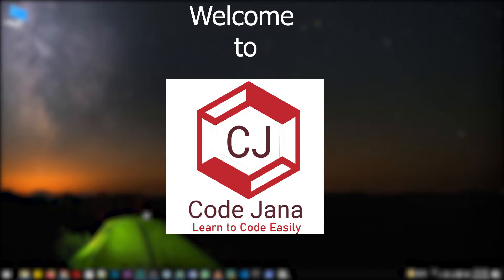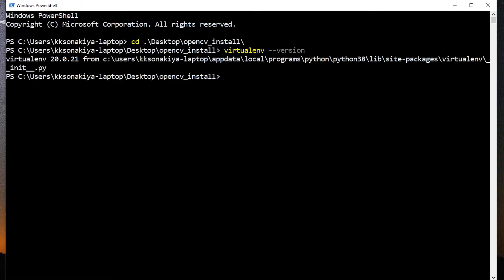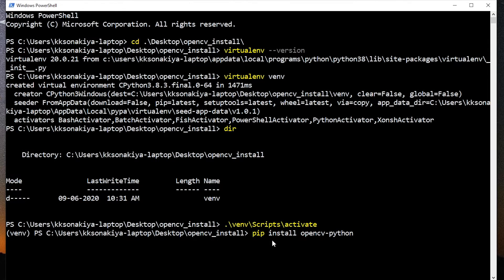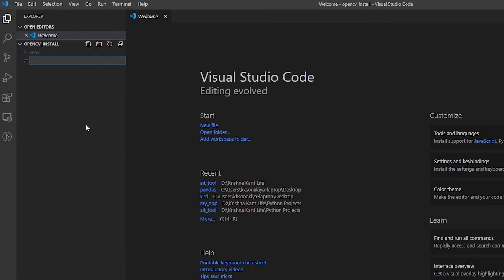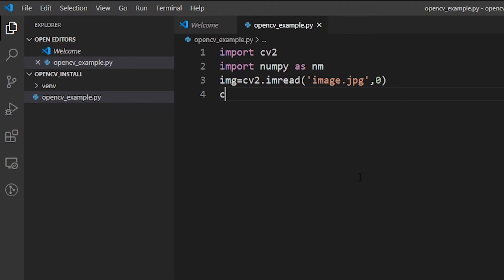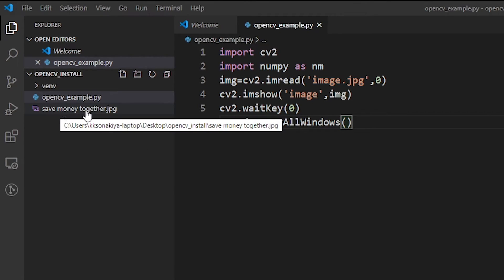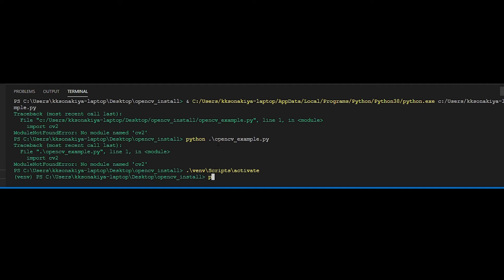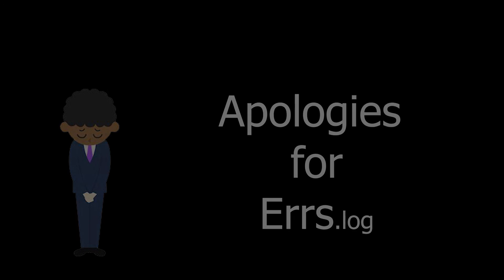How to Install OpenCV CV2 in Python - with Example in Windows 10 Python Tutorial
Hi there coders. I am thinking about starting a Code Jana blog. What do you think?
I will only start the blog if you think I should.
Follow the Google Forms link to provide your feedback (Only 3 questions).

Hi Coders, Welcome to Code Jana.
In this video, you'll learn how to install open cv or cv2 in Python in Windows 10, with an simply and easy example to convert colored images into grayscale.
Here's the process:
1. Create a virtual environment.
2. Activate the virtual environment.
3. Run pip install command from that virtual environment.
4. Start a python shell & try to import cv2 library.
You can create wonderful applications with Opencv and Python, like, face detection, object detection, visual computing, etc.

🧑‍💻 Gadgets that a Programmer Absolutely Needs 👇:
External monitor
⌨️ Silent Mechanical keyboard
Raspberry pie 3
💺 Superb Office Chair Ergonomic chair
External hard drive
Laptop Tabletop Stand
Mini PC
❄️ A Cooling Pad
A VPN Router
A Mini Keyboard
A Bluetooth Headset
A USB-C Hub